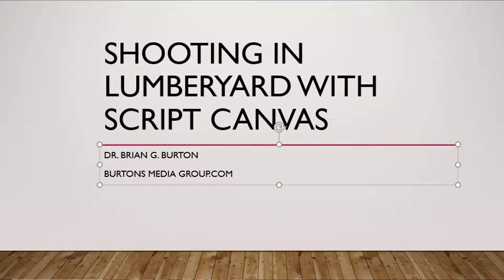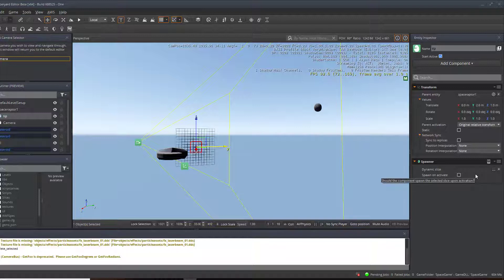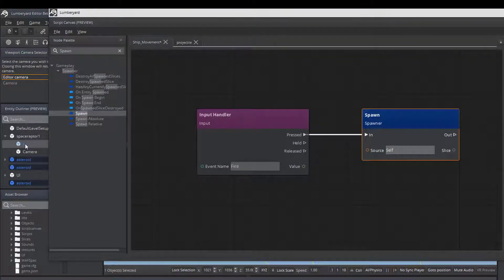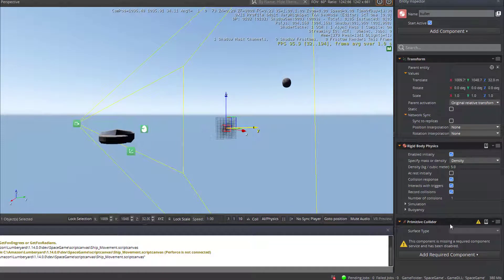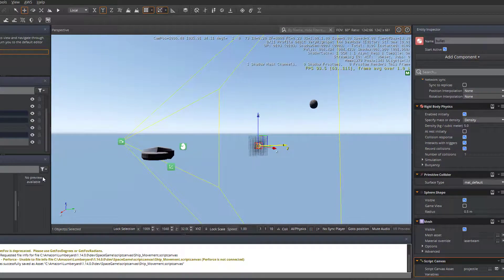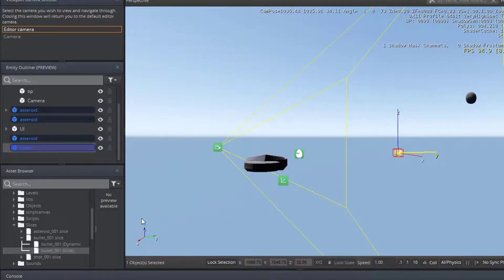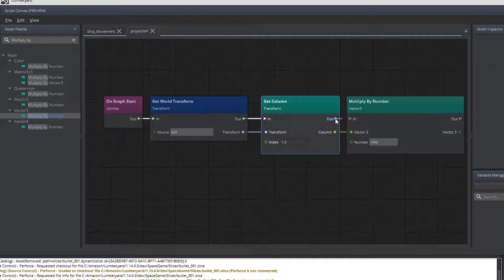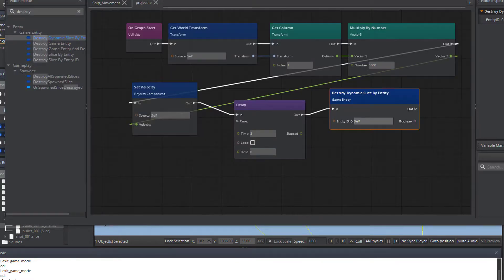Creating a Projectile with Script Canvas in Amazon Lumberyard/O3DE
Dr. Burton demonstrates how to use Script Canvas to create, move, and destroy a projectile.  We will create a dynamic slice, associate it with a spawn point and get it moving in the environment.

Our Lumberyard eBook detailing this example and more is available